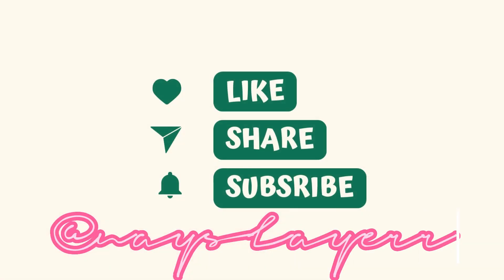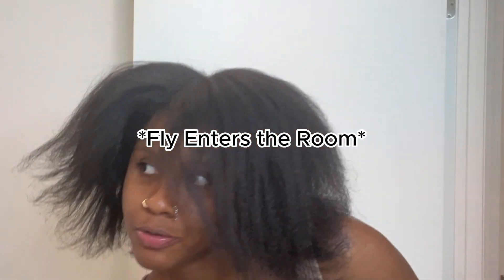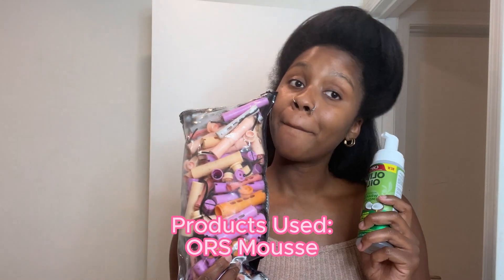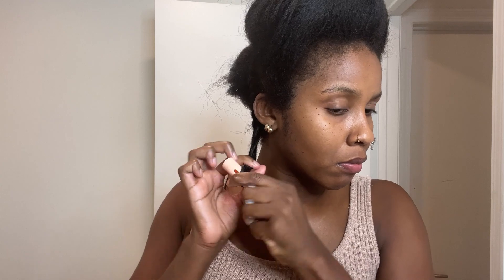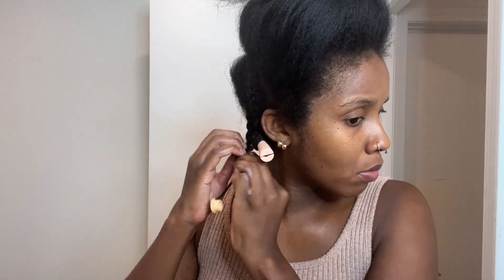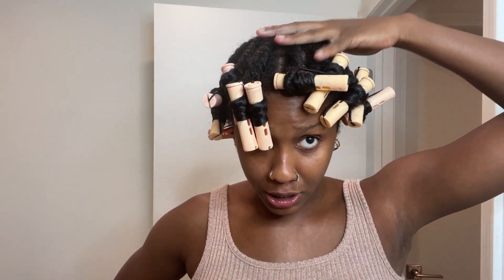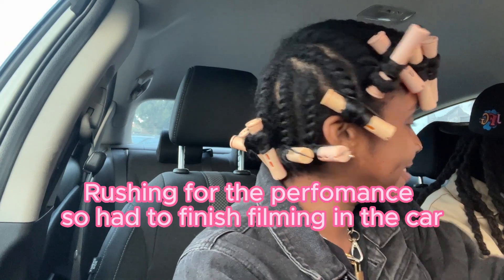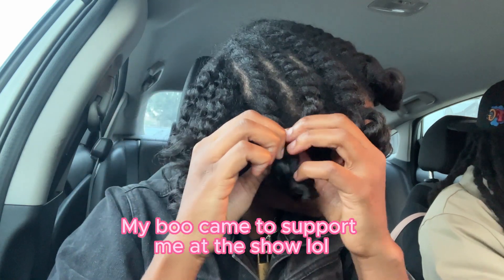Discover the secret to the perfect flat twist out with perm rods!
It took me years to perfect my perm rod sets! I have many different methods that I achieve curly styles with perm rods and this is the first of a series I will be doing with perm rods.

KEEP UP WITH MY VIDEOS!

I am Janaya (@Nayslayerr across platforms) and I am a self-proclaimed Risk Taker. I love trying new things, leveling up my life, and helping others do the same. You'll find fitness, natural hair, beauty, music, and vlogs all in one space!